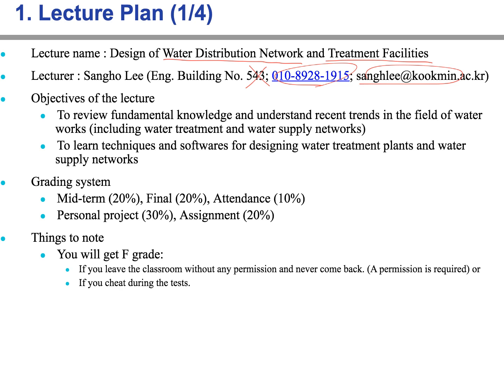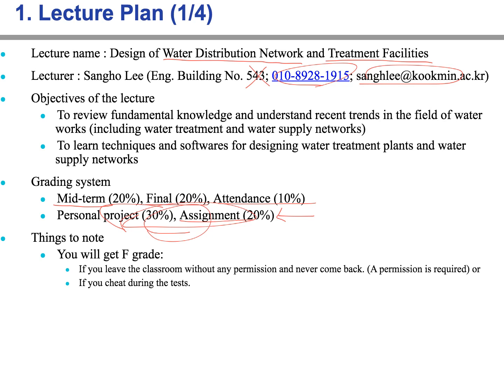(1) Design of Water Distribution Network and Treatment Facilities (ENG)